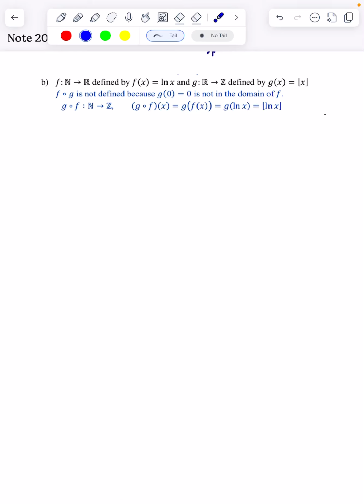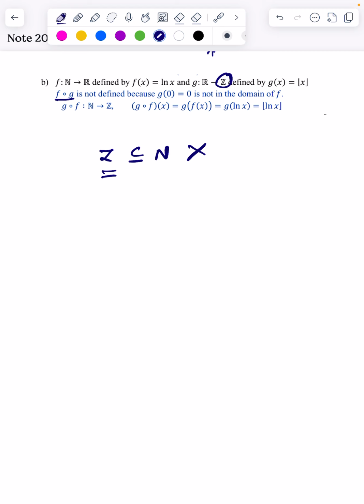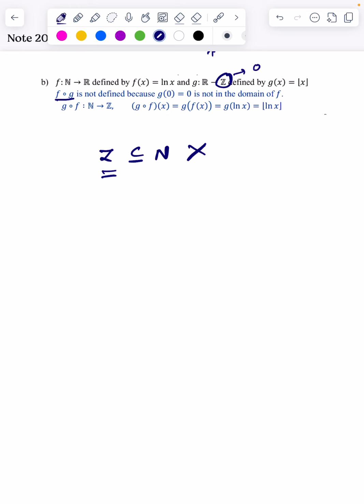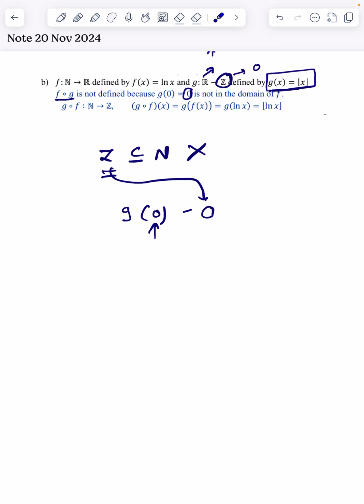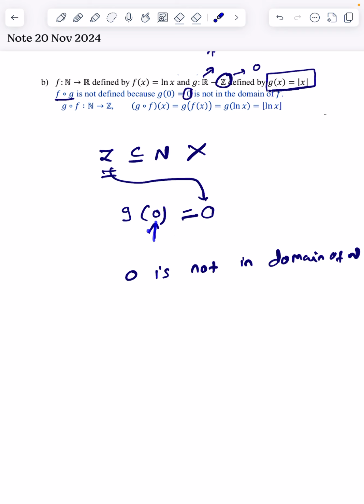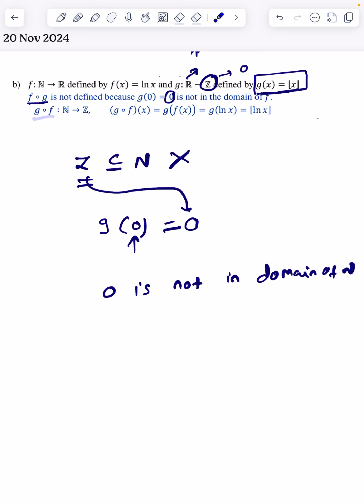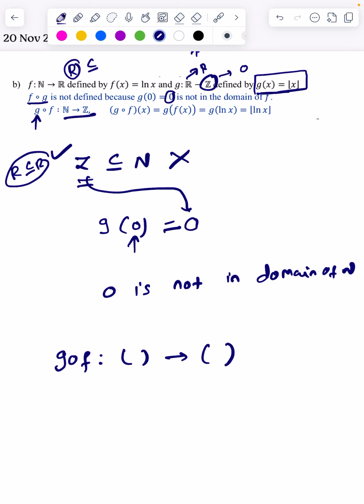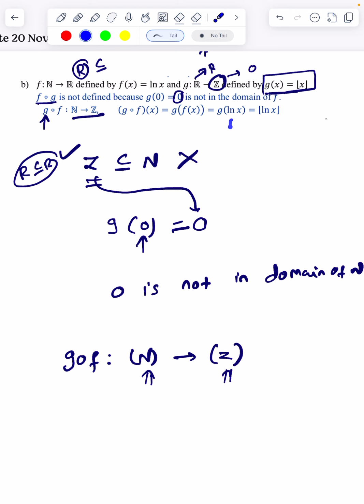Lession 22 -1(b) || Inverse function and function composition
Lession 22 -1(a)  || Inverse function and function composition ||